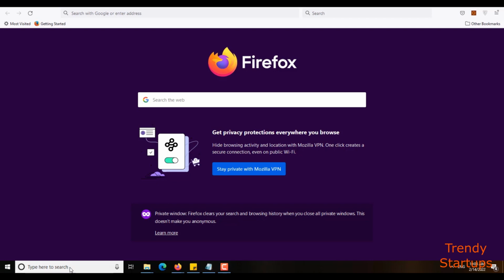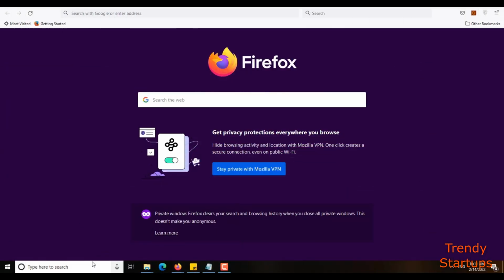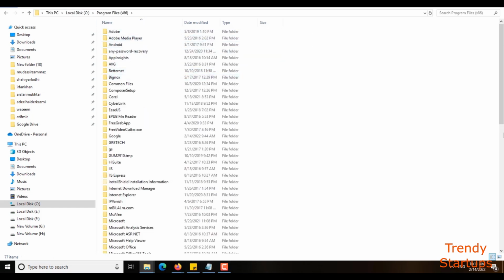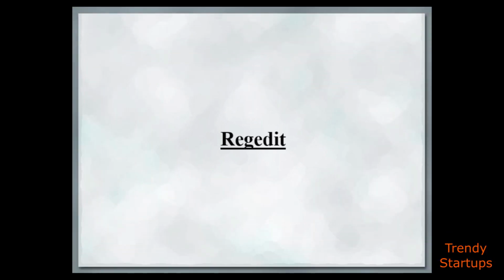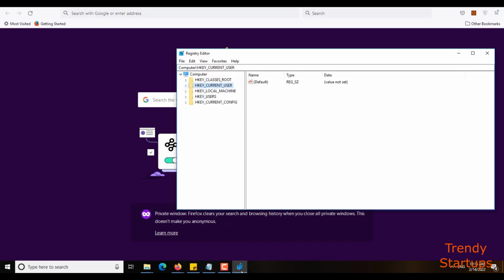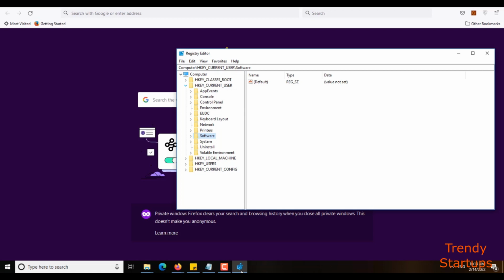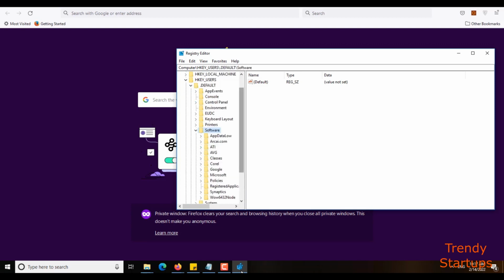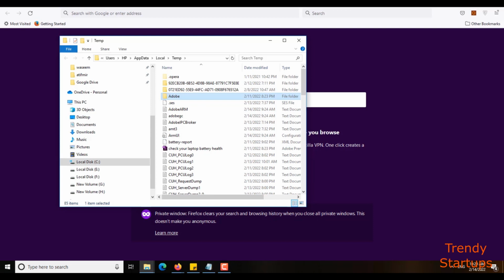How to Completely Uninstall Any Software from Your Computer - Solved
Solved - How to Completely Uninstall Any Software from Your Computer and how to remove leftover files after uninstalling software on windows.

HI guys, in this video, I will tell you about How to Completely Uninstall Any Software from Your Computer. Most of users, uninstall a software from the computer by just uninstalling it from the control panel. Almost every software has its own data and additional files. Simply uninstall the software does not delete all the things related to it. I hope, This video will help you to completely uninstall the software from your PC.